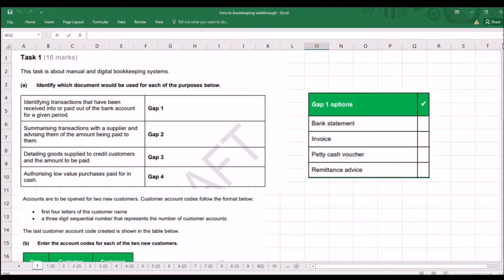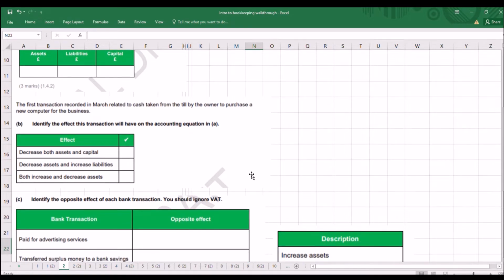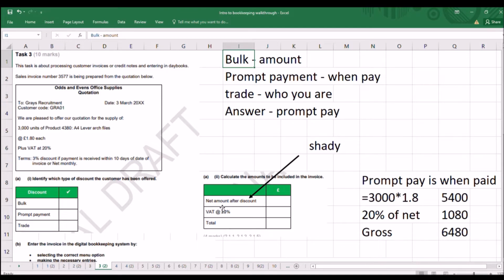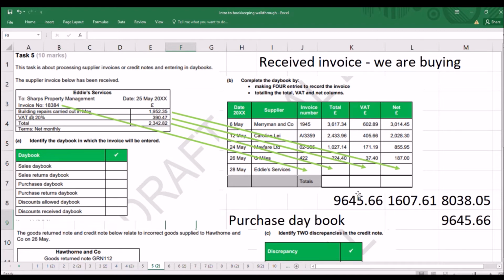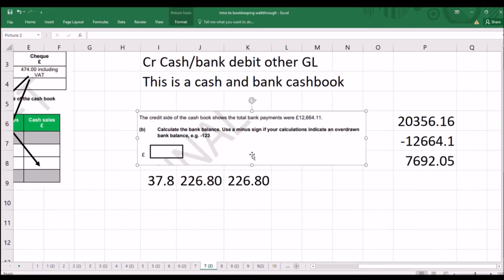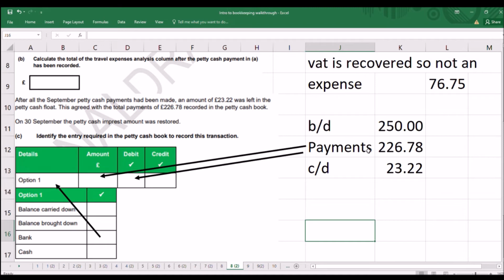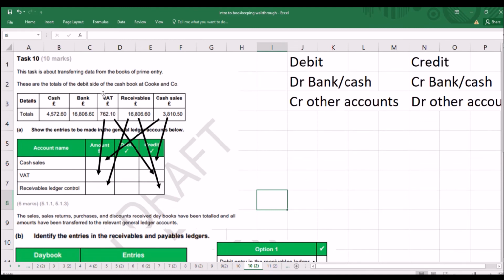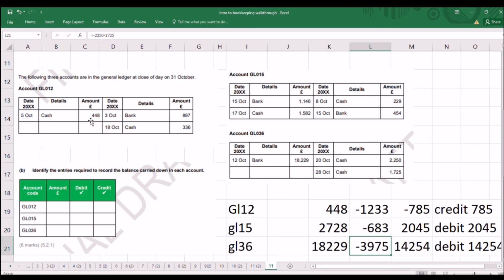AAT Introduction to Bookkeeping / Bookkeeping Transactions Assessment Walkthrough - AAT’s assessment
TThis is the video content for the upcoming Introduction to Bookkeeping book which can be found on Amazon here